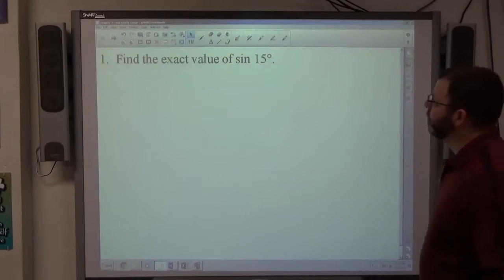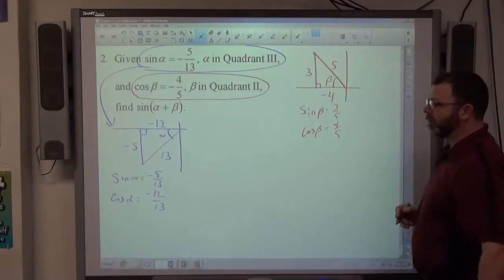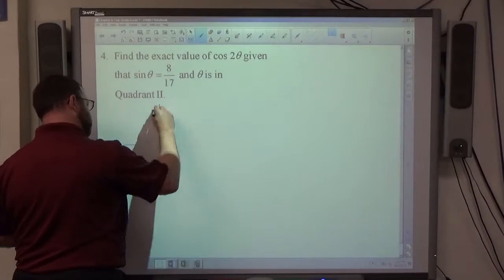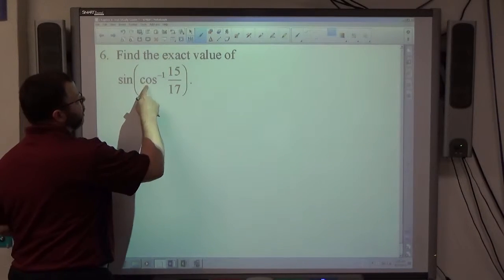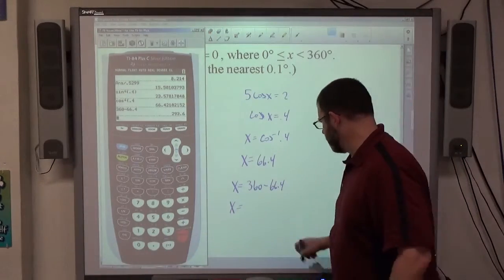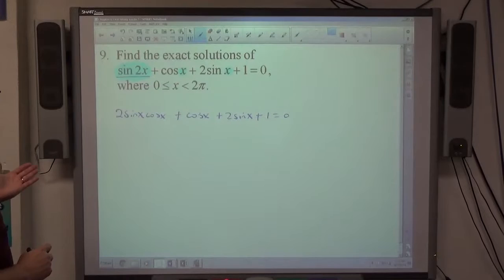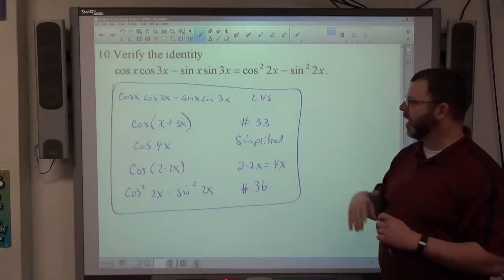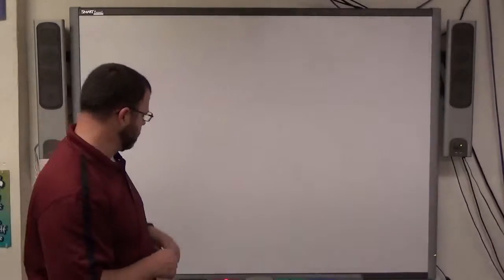Geo Trig Chapter 6 Test Study Guide